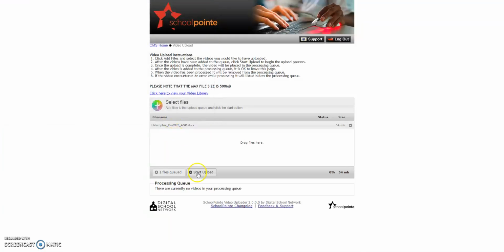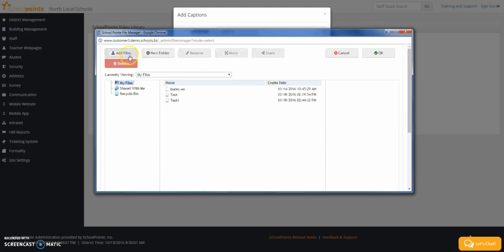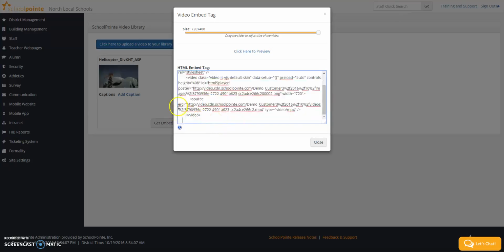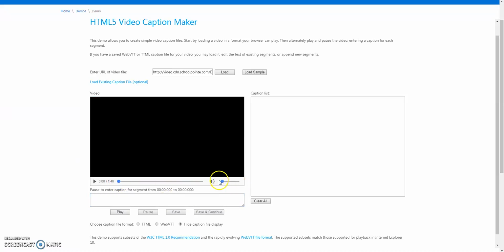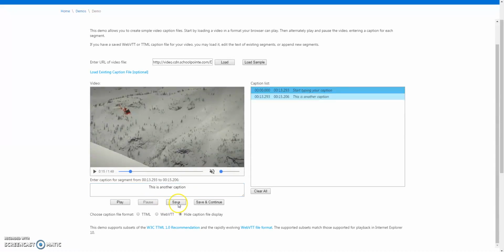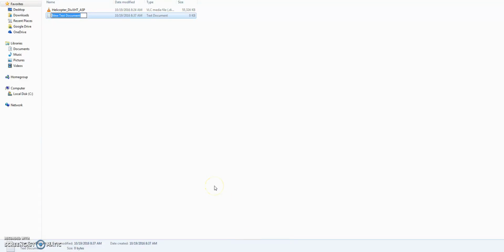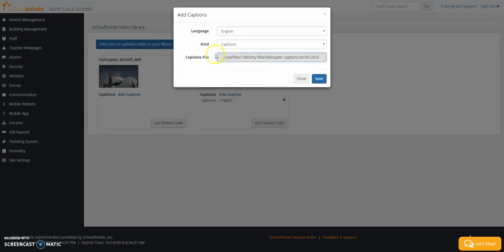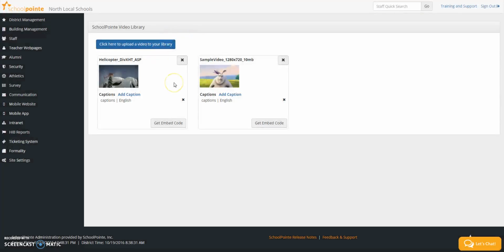Creating and Uploading Closed Captions